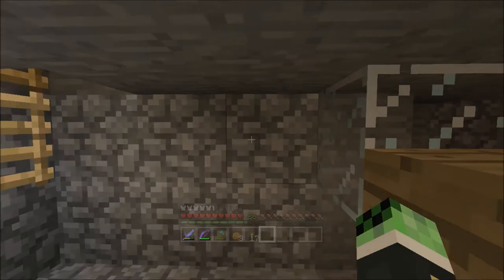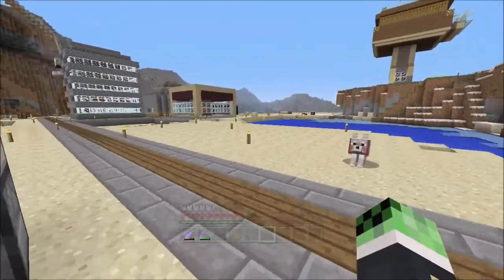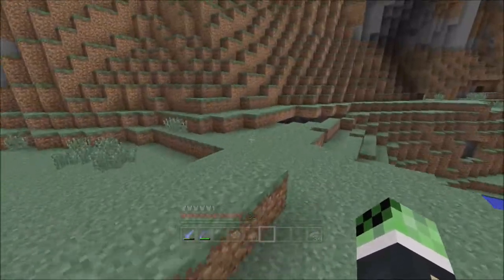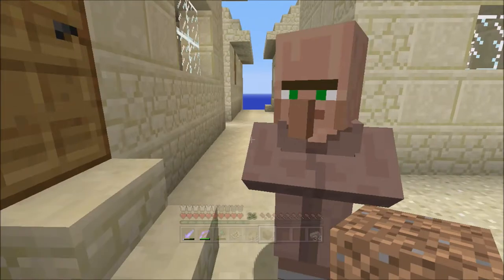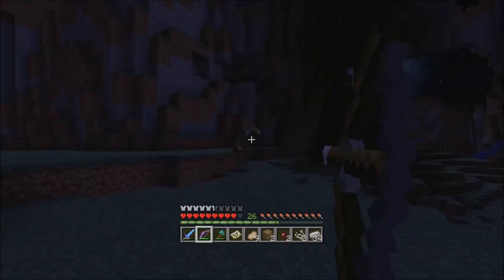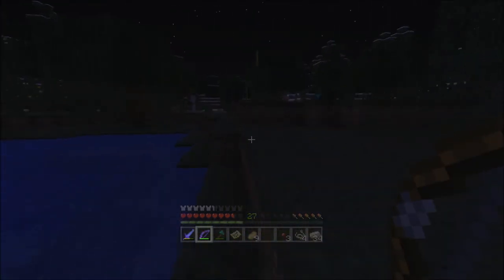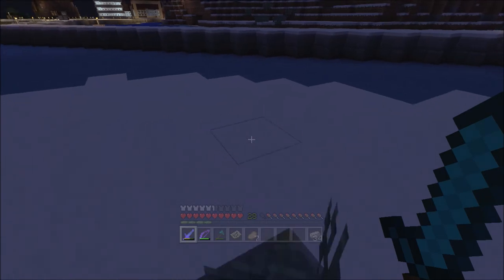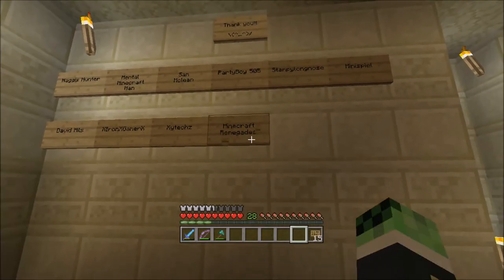Minecraft XBOX- My Survival: A Whole New World!!!(18)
Hello and welcome back to a weekly series were I play on survival with my friends and there is no goal.

In this episode I explore my world and fins out some really cool things about it, I also finally make a to-do board.